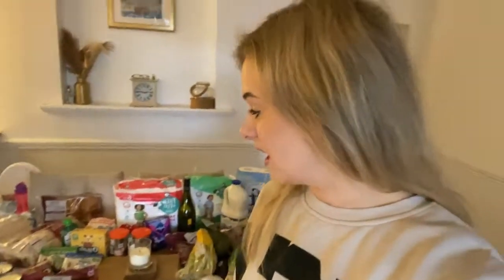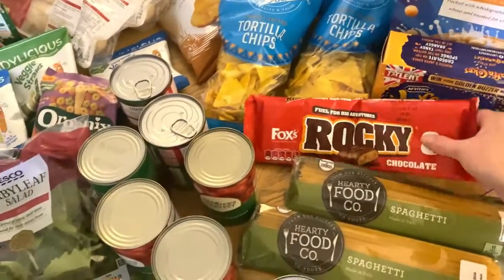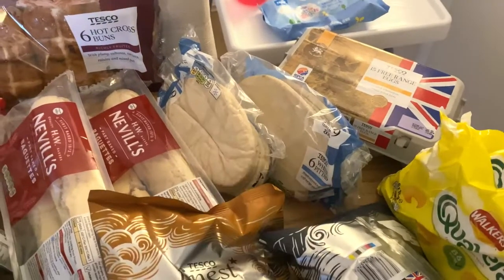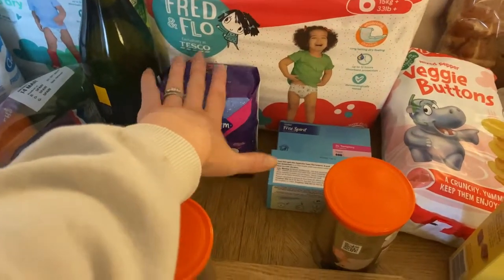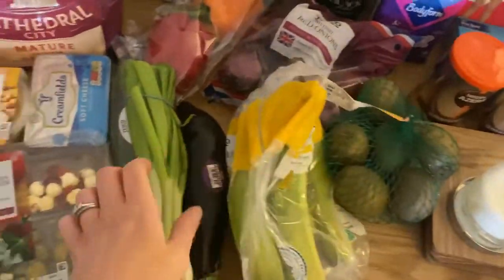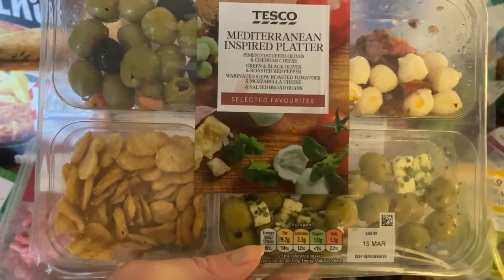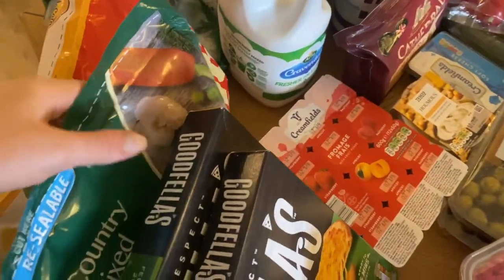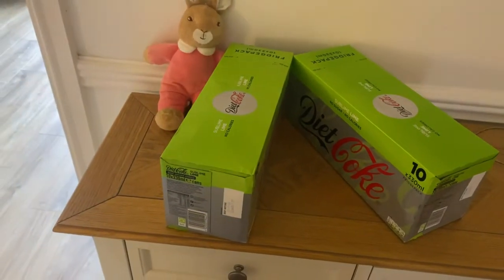HUGE TESCO GROCERY HAUL | 100 ITEMS FOR £100 | FAMILY OF THREE | Thrupp Family ventures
Hi everyone! 👋

We're back with another massive Tesco grocery haul which includes a couple of real bargains! We're going away pretty soon so we needed to stock up on the essentials.